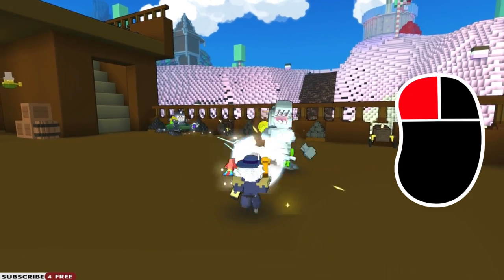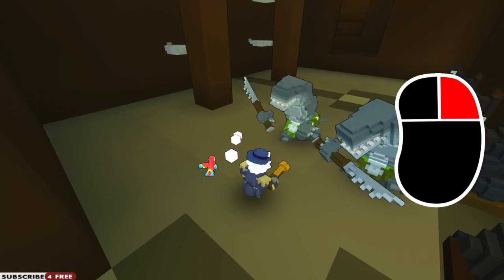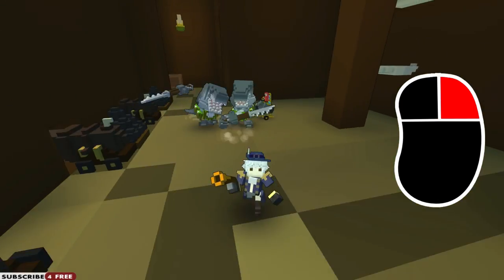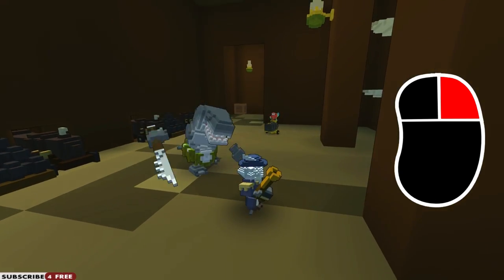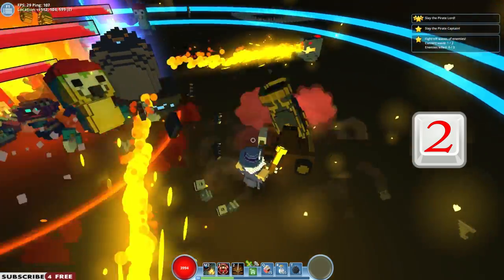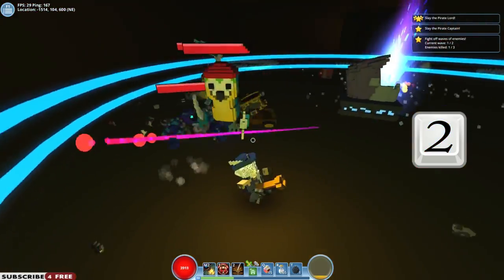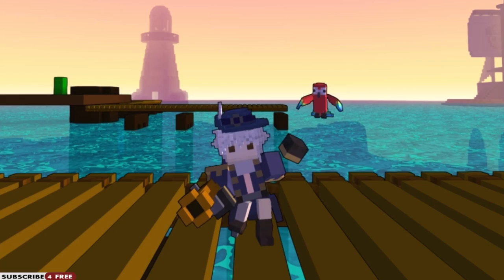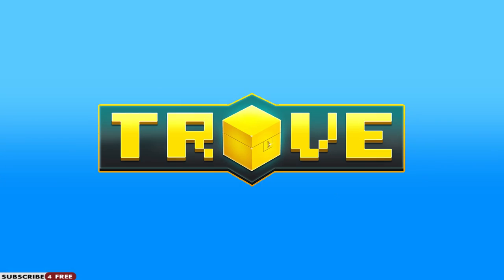Trove Class Guide & Tutorial ✪ The Pirate Captain (Pirate Lord)!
✎ Trove is an amazing game, but it can be very confusing for new players. So here's my tutorial video for the new Pirate Captain Class, showing you all of his abilities! I hope you find this video helpful!
♫ Download the Outro Track here (it's FREE!)
♔ Download our Video-Game here (also FREE!)

▼ MORE Let's Plays & Stuff! ▼